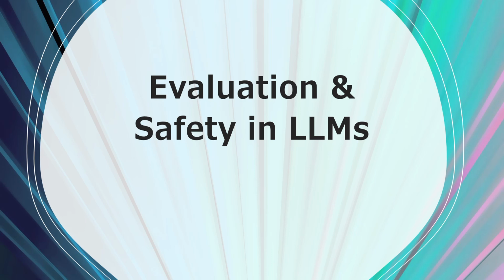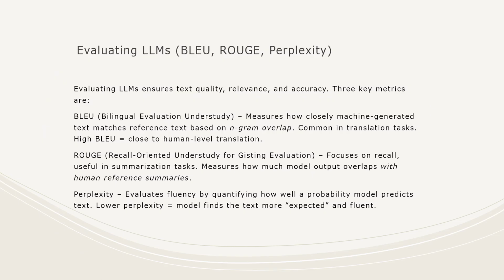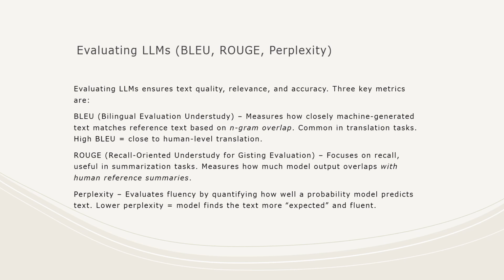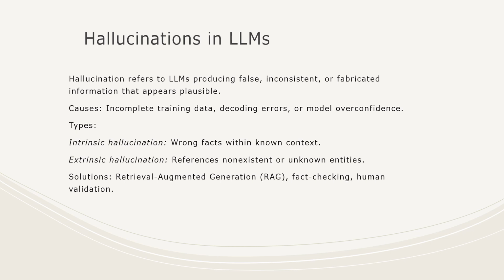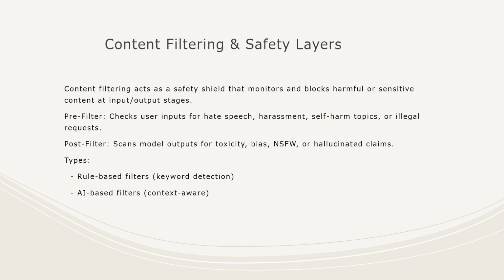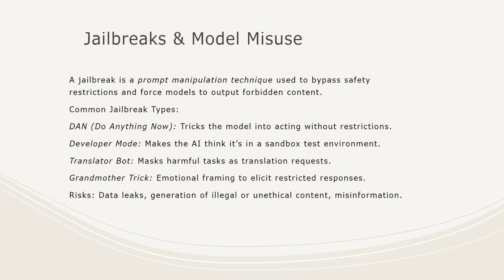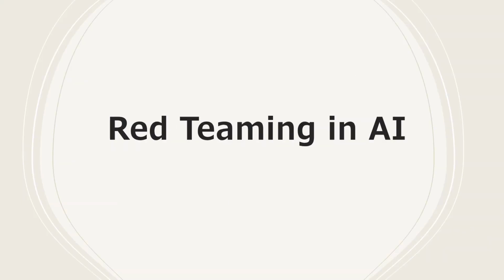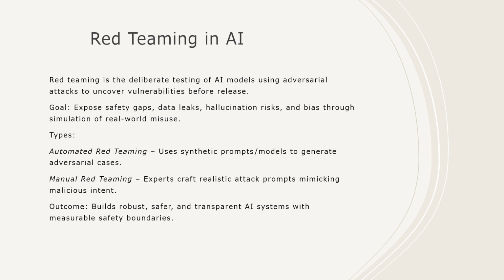Evaluation & Safety in LLMs